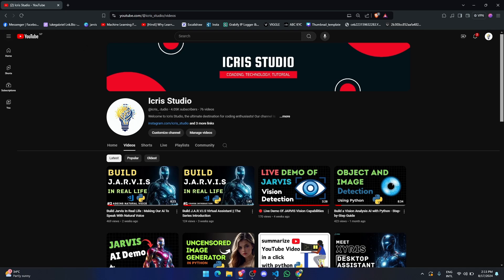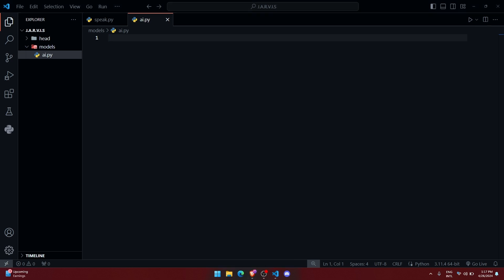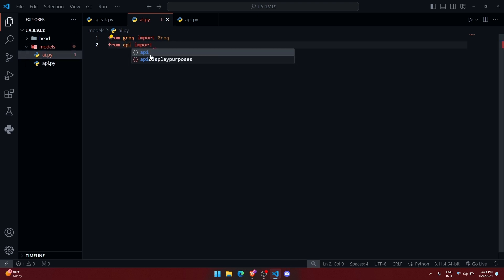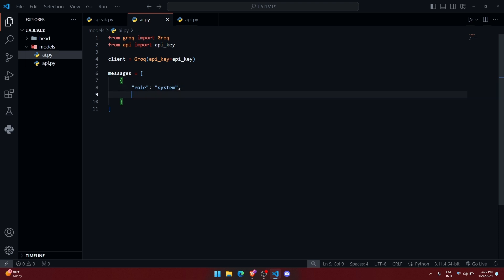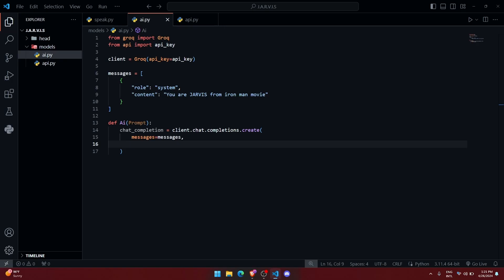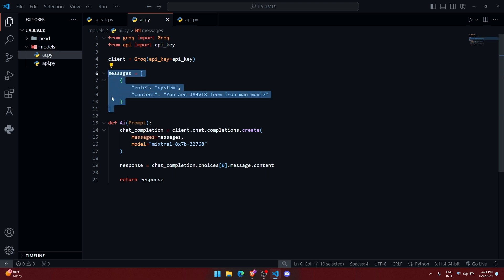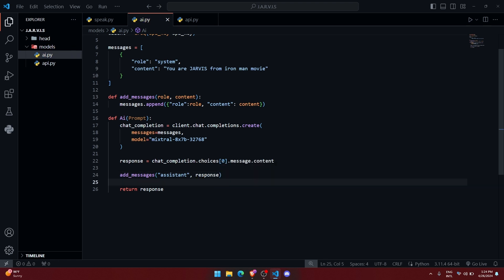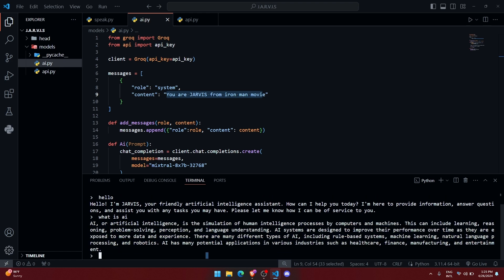Build Jarvis In Real Life: Integrating AI Models for Your Virtual Assistant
Hey, what's up, everyone? In today's episode, we're diving into the world of AI integration as we continue our 'Build Jarvis In Real Life' series. Get ready to learn how to seamlessly integrate powerful AI models into your virtual assistant project.

We love sharing coding tutorials, AI projects, and programming tips with you all, and your support means the world to us.